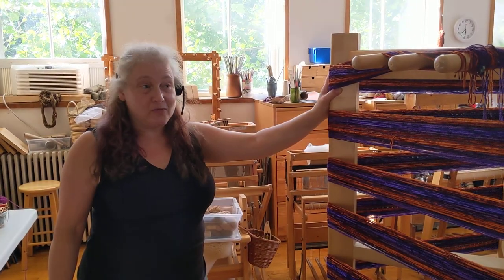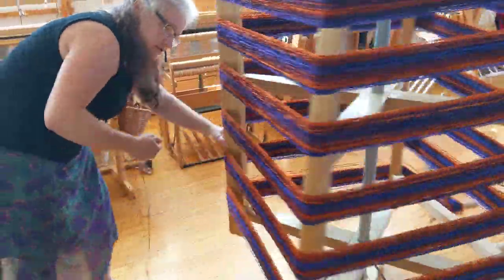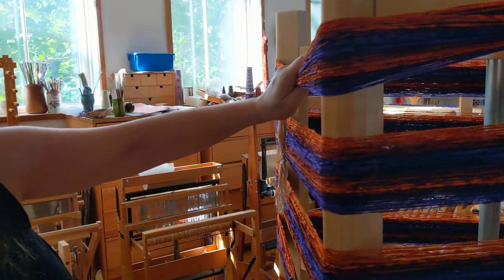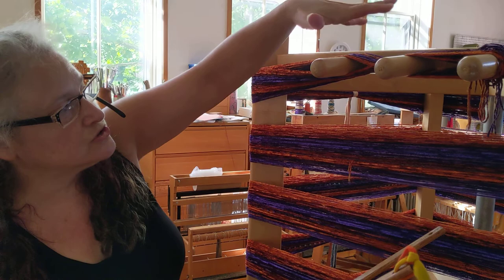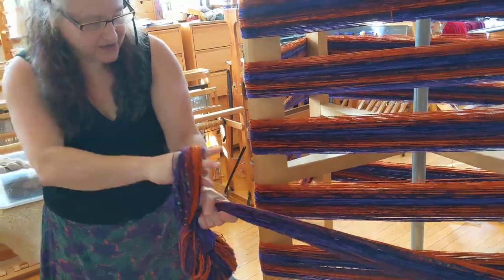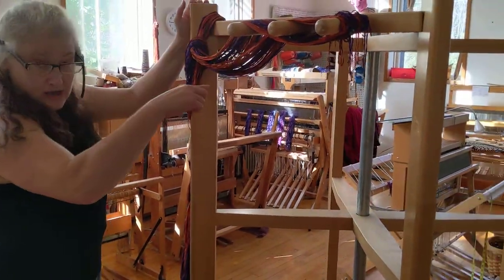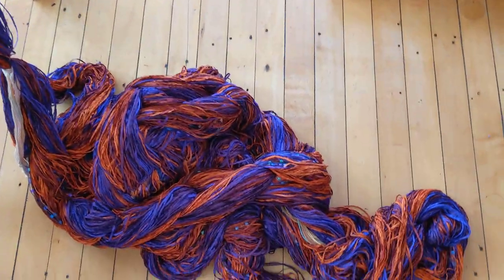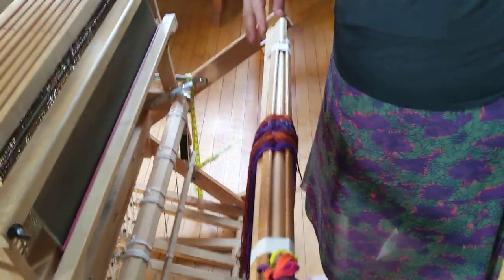Weaving a Chenille Scarf #4